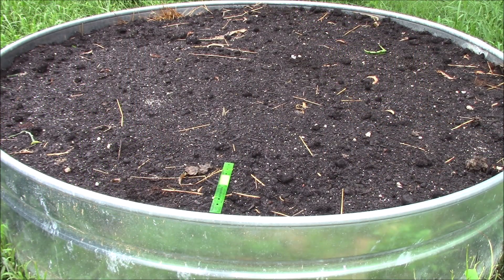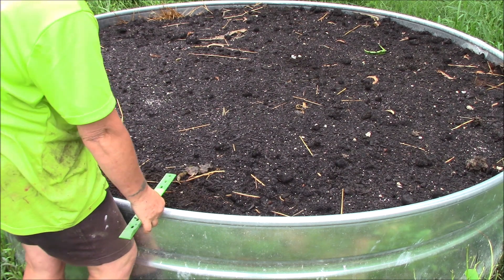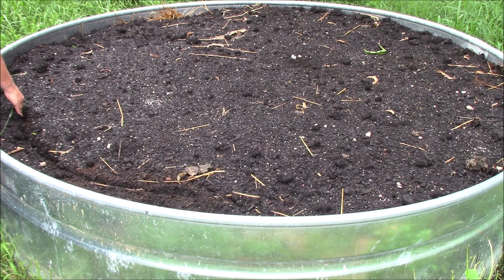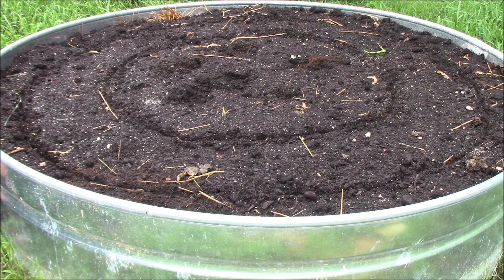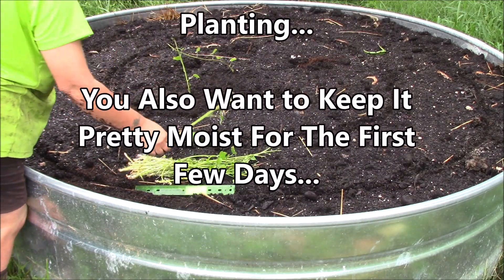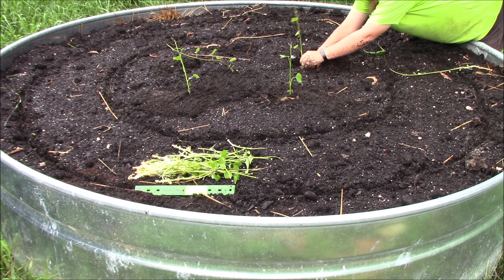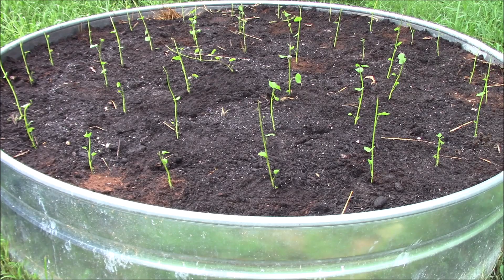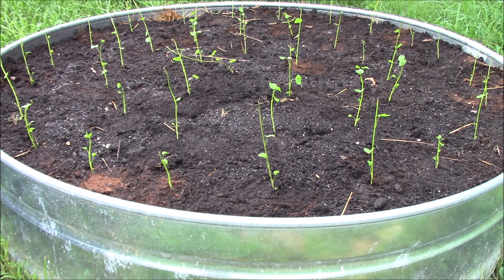Planting Fall Sweet Potatoes In A Raised Garden Bed | Part 03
We have gotten (Part 01) our 8' diameter raised garden bed ready for planting Fall sweet potatoes using the basics of our secret super soil mix for raised bed gardening.  Then (Part 02) we covered selecting and rooting our sweet potato slips.  Now as our Spring sweet potato raised bed is approaching harvest time, and we will be harvesting them soon, our Fall sweet potatoes are finally ready for planting the slips in the raised bed garden.  So today we are planting for Fall sweet potatoes (Part 03) and hoping for the best.  Wish us luck !